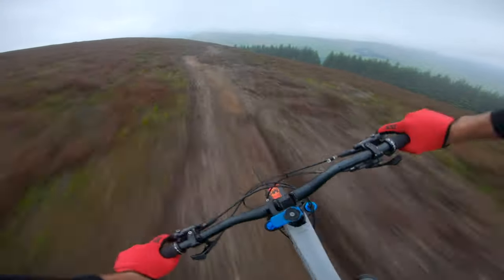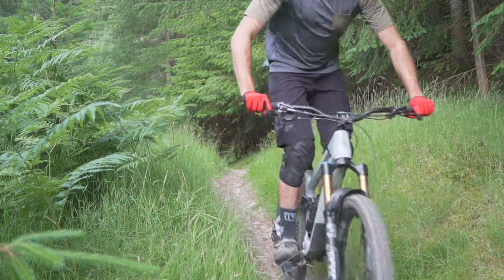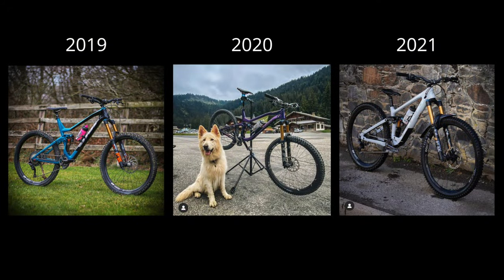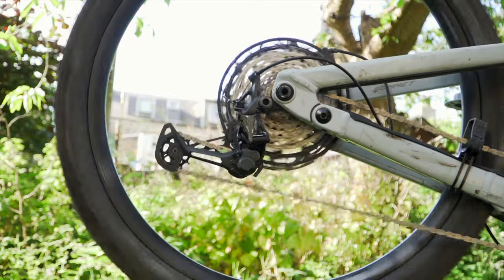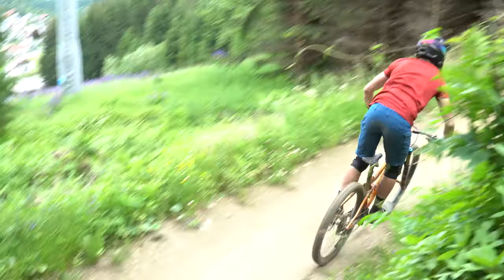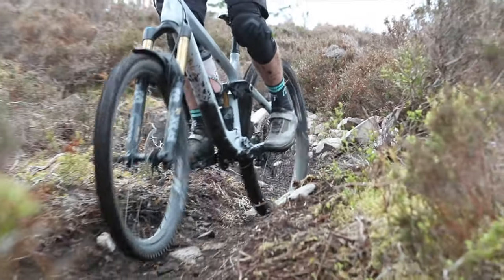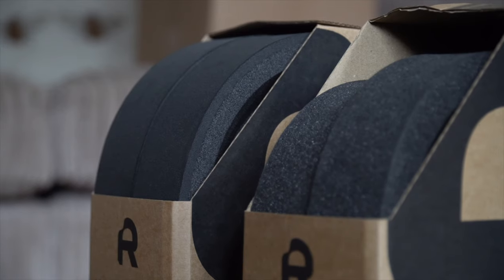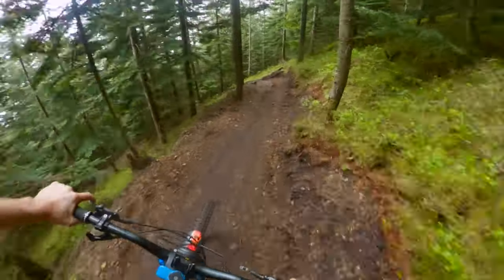Best Value Enduro Bike? Vitus Sommet VRX 2021 | Long Term Review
For the past 8 months, I’ve spent most of my time riding the Vitus Bikes Sommet VRX 29”. I’ve grown very fond of the bike, and in this video, I share my thoughts, how it rides, and things I’ve done (and would love to see) to improve an already stellar platform! Dive in and let me know what you think!

Cable Organizers